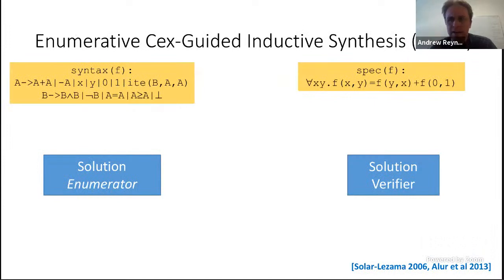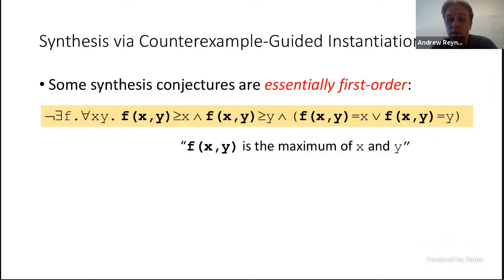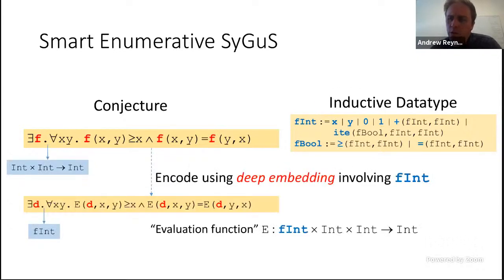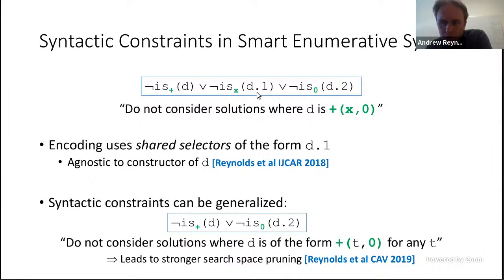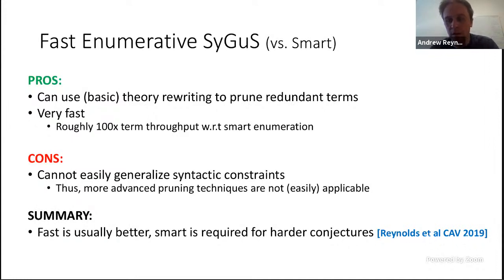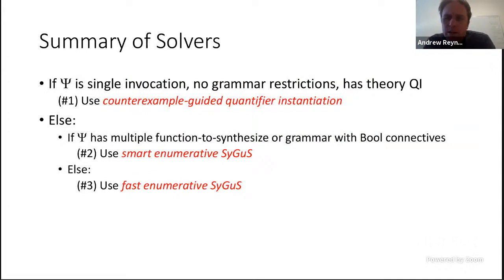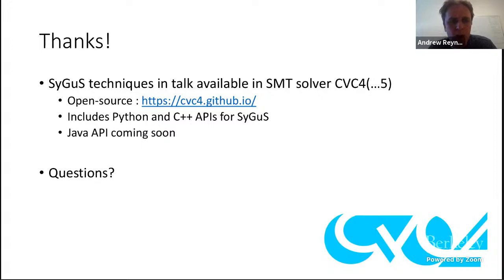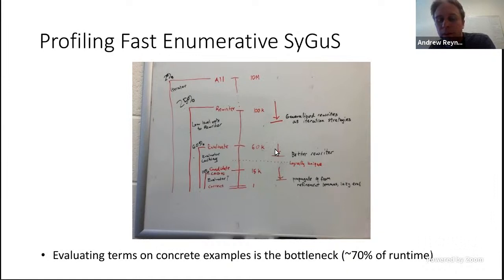Syntax-Guided Synthesis in SMT: A View from Inside the Solver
Andrew J. Reynolds (University of Iowa)